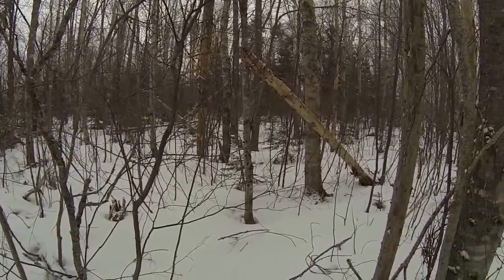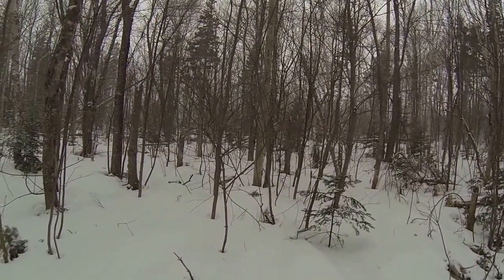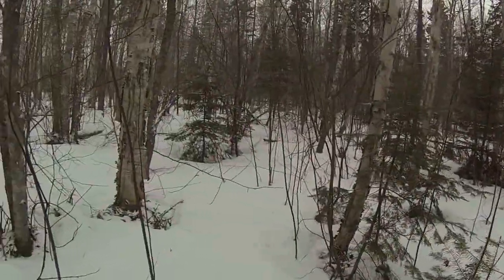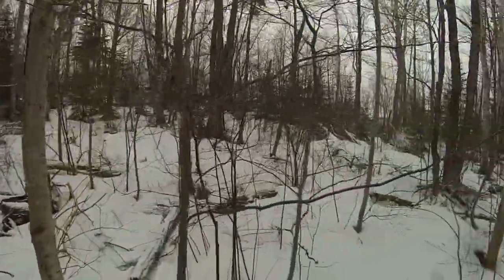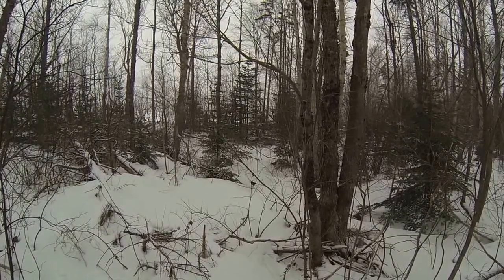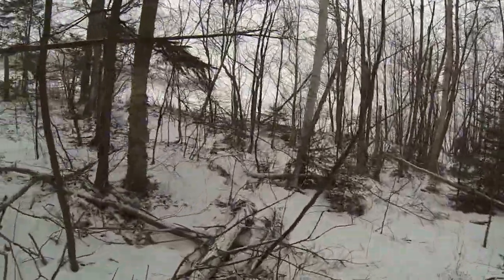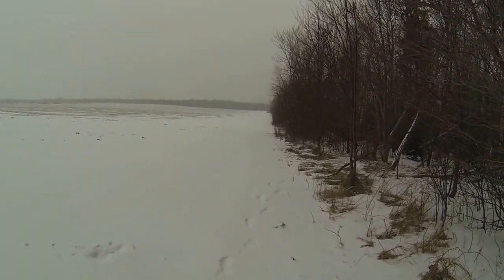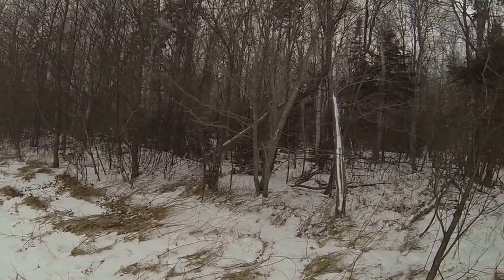Checking out Where I'm Going To Cut Wood!!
WALKING IN THE WOODS. GETTING READY TO CUT FIREWOOD AND TRAPPING MATERIAL!!